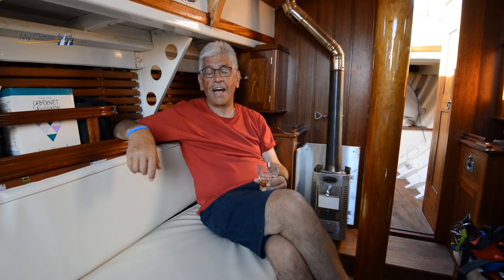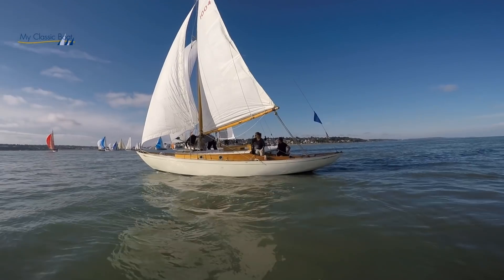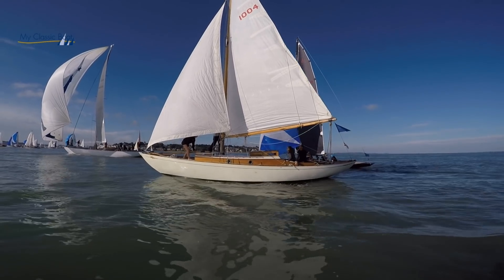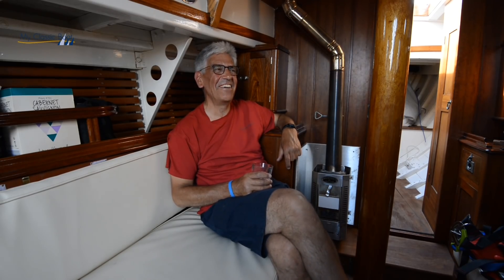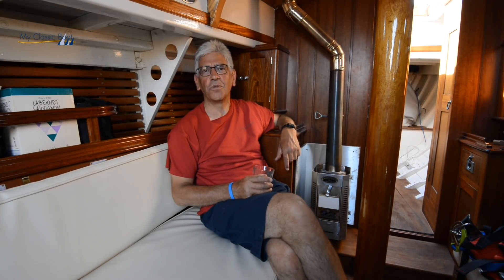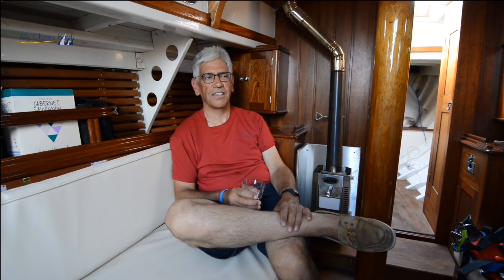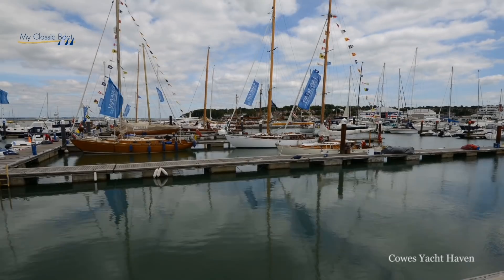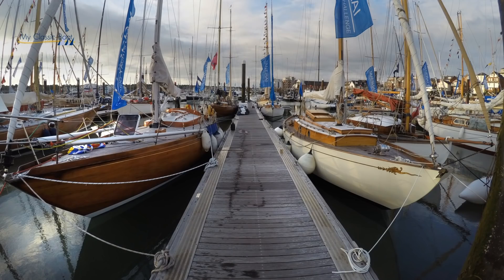My Classic Boat. Fife Sloop 33ft 1952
I've had this one on sitting on the shelf for a bit, but thought it was time to bring it out and brighten up a cold snow bound February for you. A beautiful classic yacht filmed at the Panerai Classic week in Cowes, plus an interesting on board interview with owner Graham Dallas.